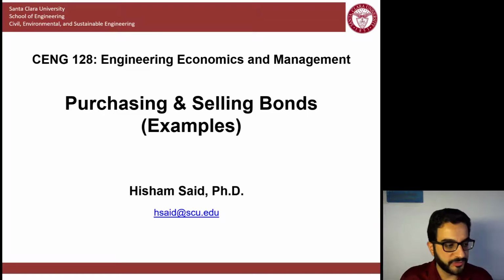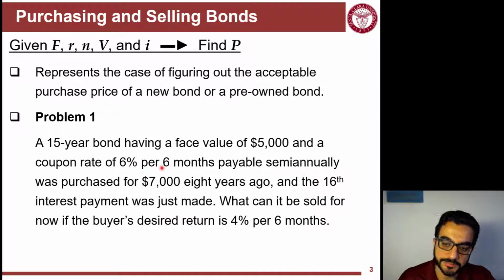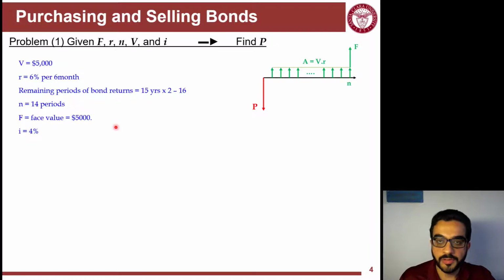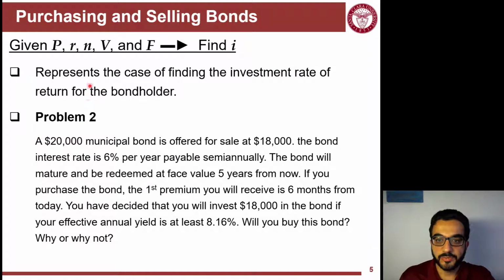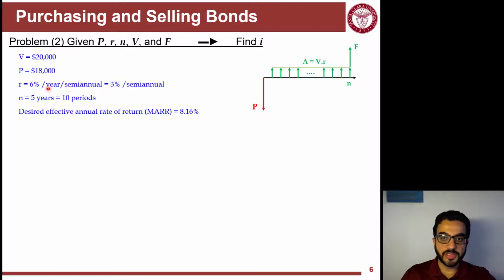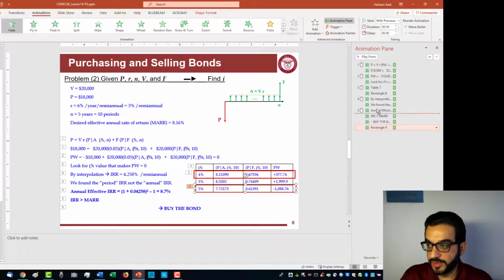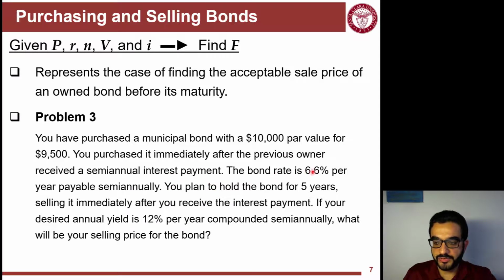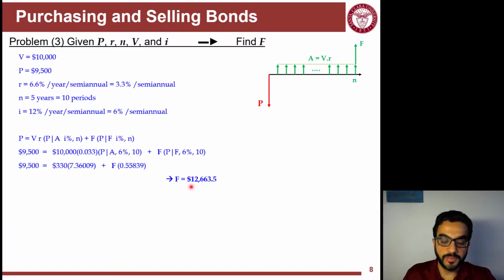128 L14 P2 - Bond Examples